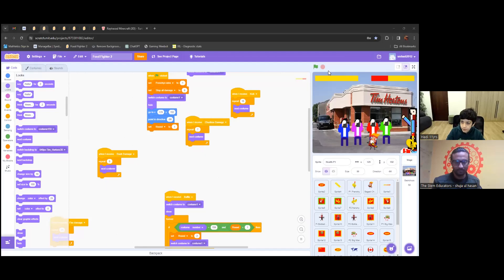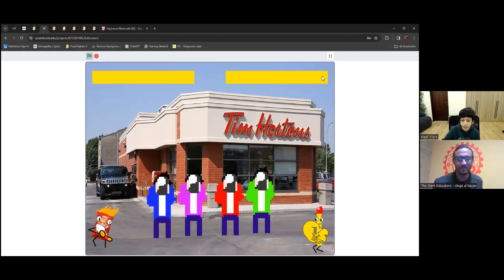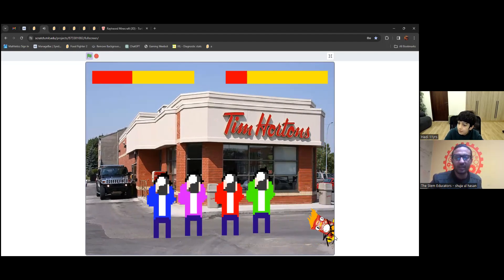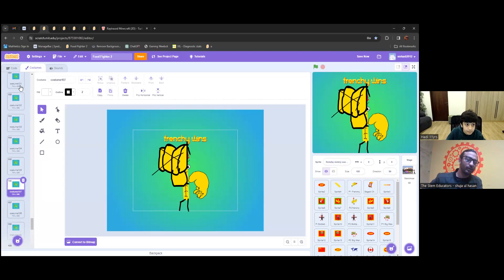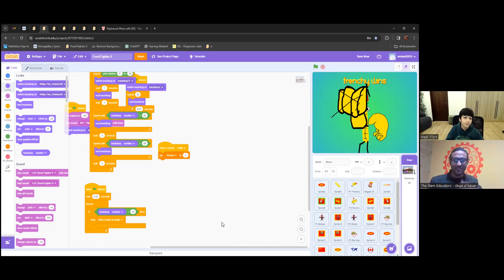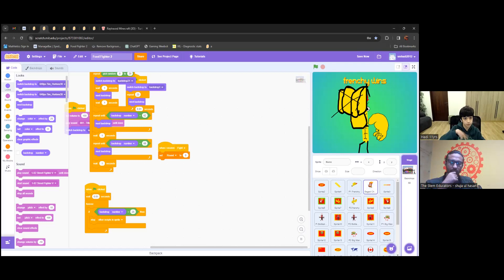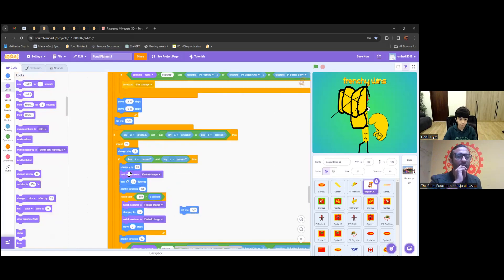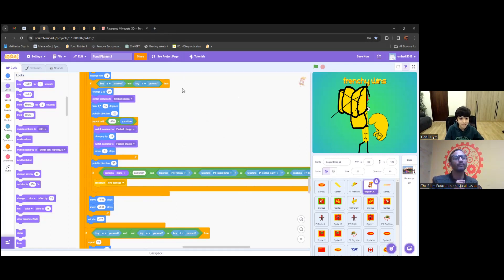Food Fighter Game on Scratch | Muhammad Hadi | Scratch Level 2 | Project Presentation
Muhammad Hadi is a young kid who took our Scratch Level 1 and 2 courses. He made a project in Scratch after completing our Scratch Level 2 course. He named his game "Food Fighter game".